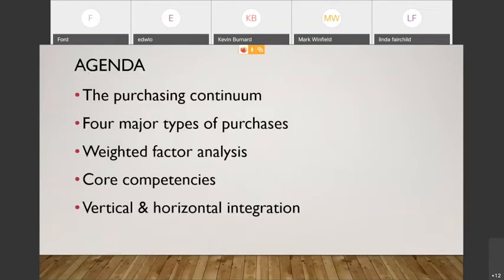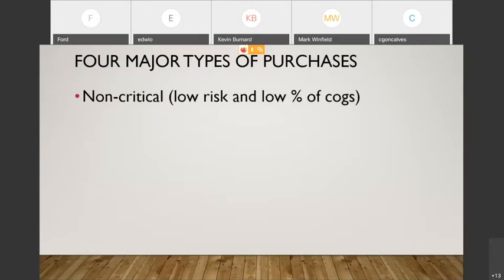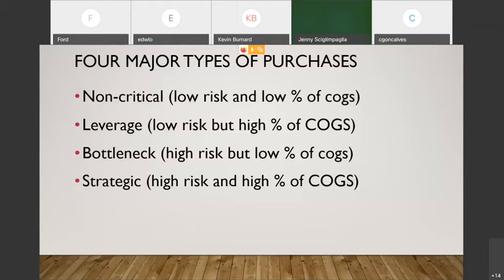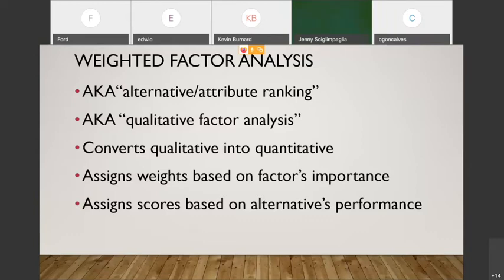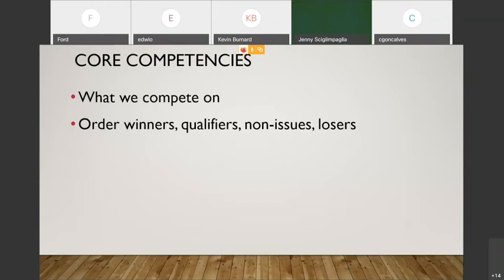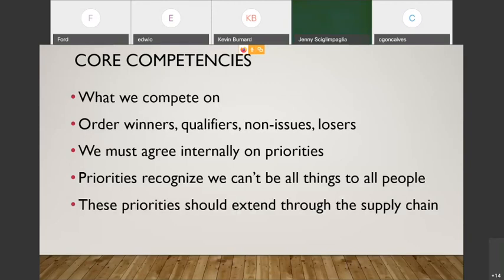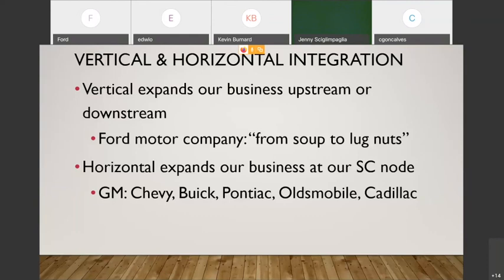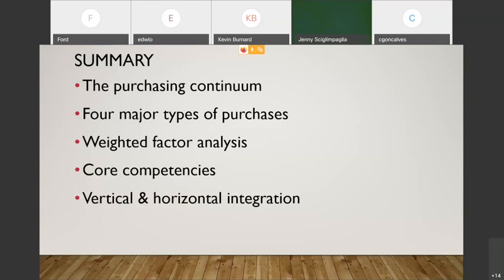Strategic Sourcing for Successful Supplier Relationships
This is the presentation on strategic sourcing for successful supplier relationships delivered remotely to the members of the Danbury and Fairfield County Chapters of APICS. The presenter is Michael D. Ford CFPIM CSCP CLTD.

Presenter Bio:

Michael D. Ford, MSISE, CFPIM, CSCP, CLTD, CQA, CRE, CQE, ACPF, CPSM, CSSGB is Principal of TQM Works Consulting, for which he is widely recognized as a premier provider of corporate training across a wide array of subjects. He provides innovative solutions based on 30 years of retail, distribution, manufacturing, and consulting experience. His work history includes software implementation, business planning, inventory management, distribution planning, and education. This includes a broad range of experience, from ETO to MTS and non-profits, service, and Department of Defense.